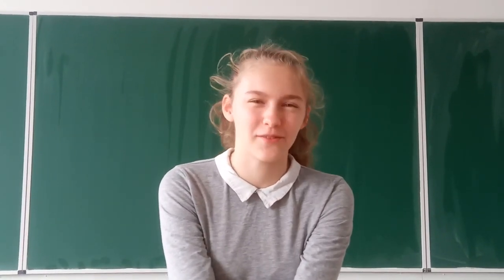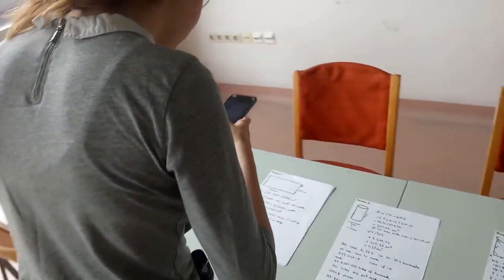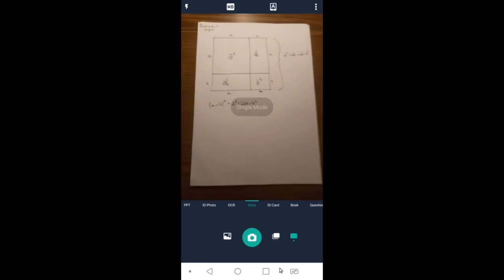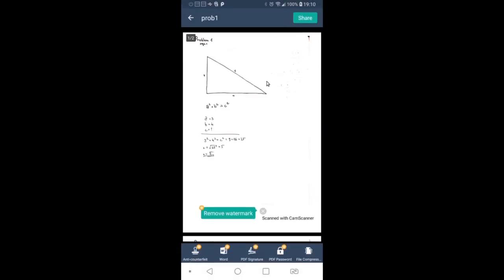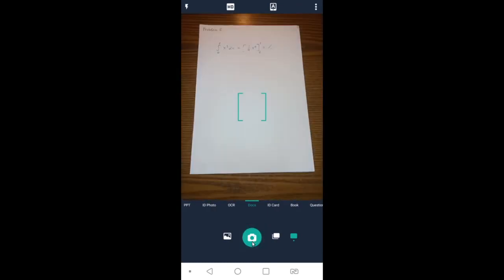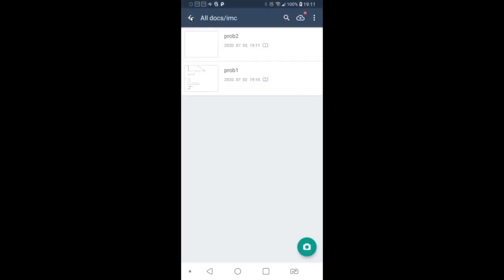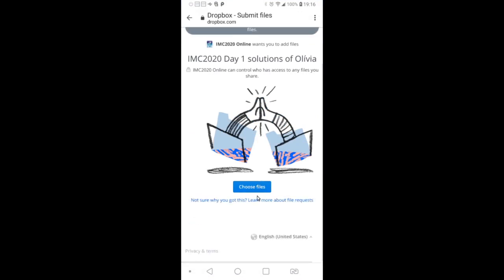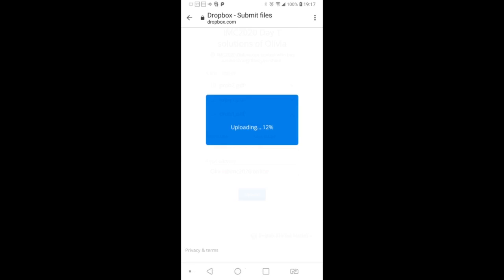How To Upload Your Solutions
How to use the CamScanner app for photographing solutions, convert them to PDF files submit them for IMC2020 Online